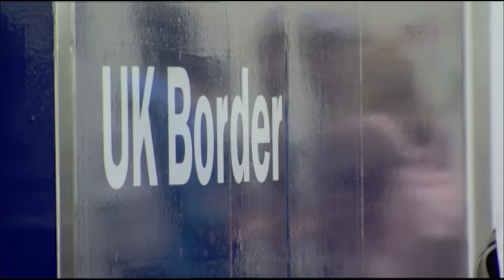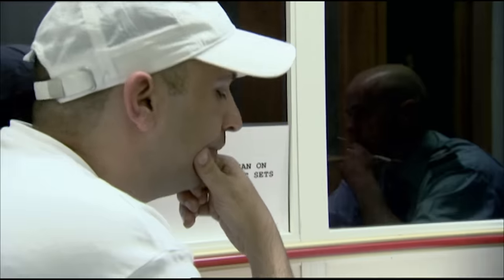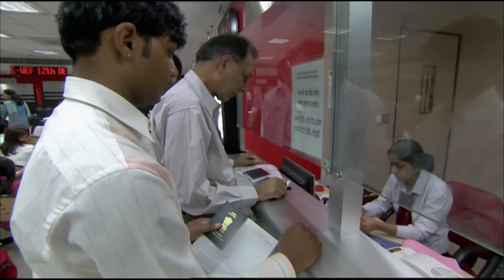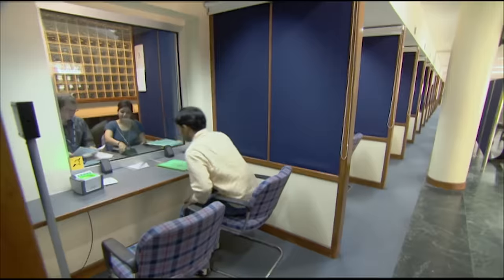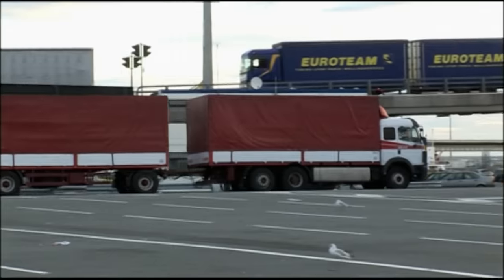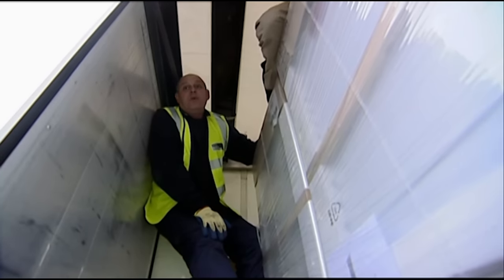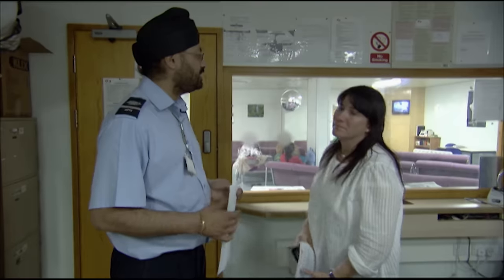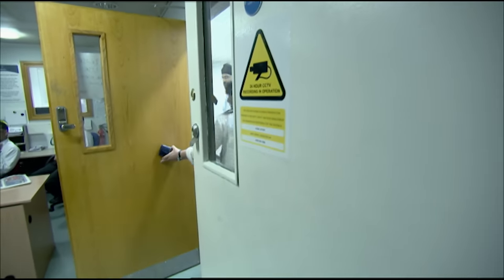Strict Border Agent Questions Illegal Immigrant | UK Border Force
Border agents at the airport question a man who claims to be a student but can't remember the details of his studies. Is he trying to enter the country under false pretenses, or is border security being to hard on him?

About Us:
We never play it safe or hit the brakes! We’re always bringing you the best in Crime, Sports, Military, Dangerous Animals, and Disaster programming anywhere on Youtube. New videos released weekly, so check back often for the best in extreme content!